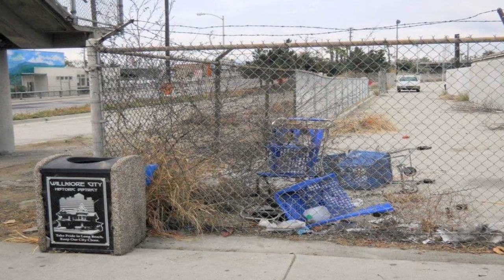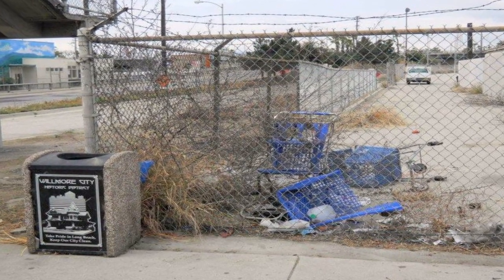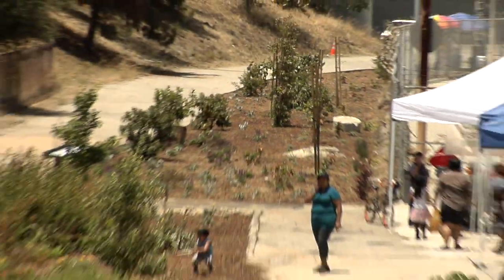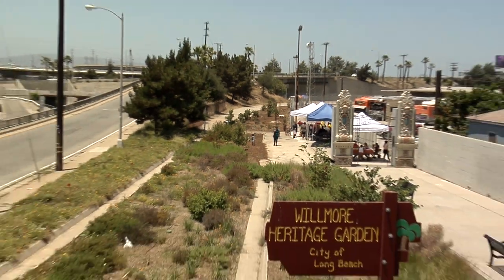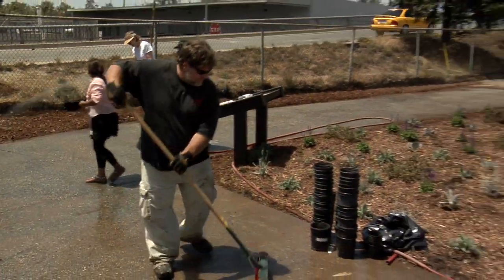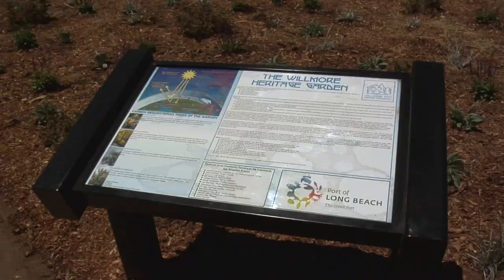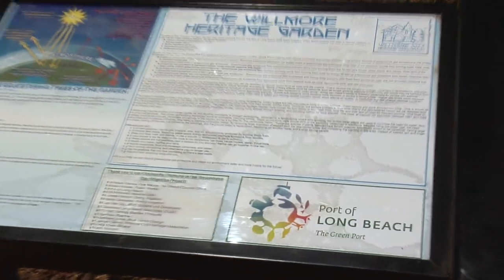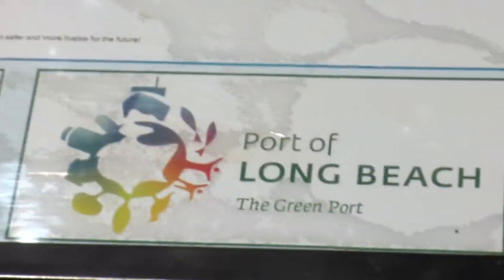On the Go: Willmore Heritage Garden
The Port of Long Beach provided $25,000 toward the creation of a new garden in the Willmore City historic district of Long Beach, turning blight into a community bright spot that also helps reduce greenhouse gases. The money was issued as part of the Port's mitigation grants program.